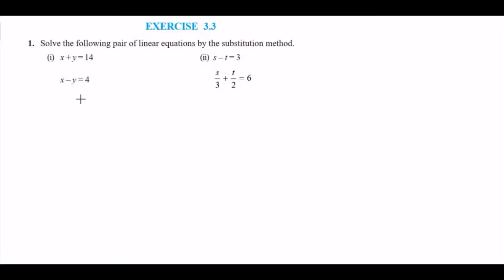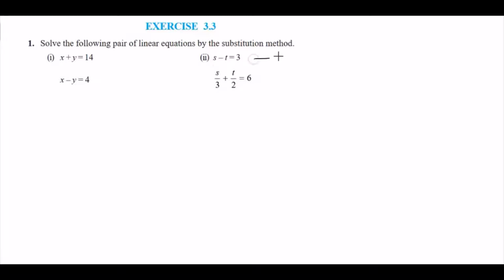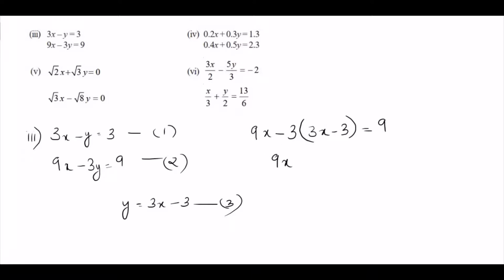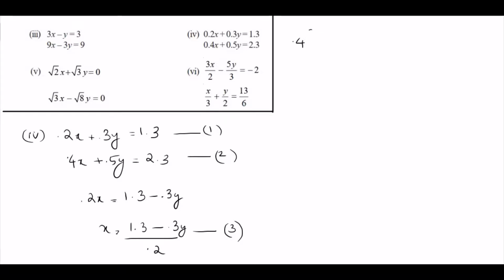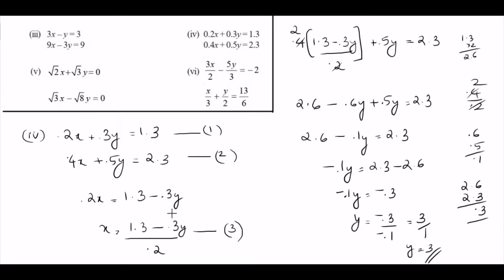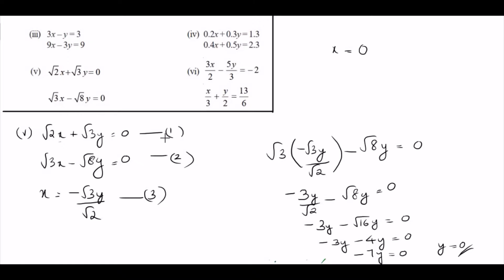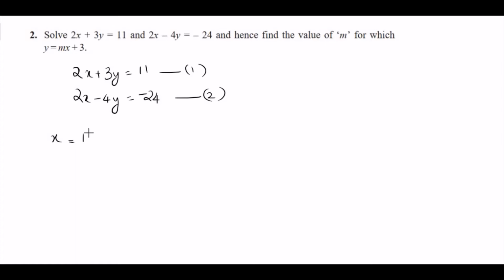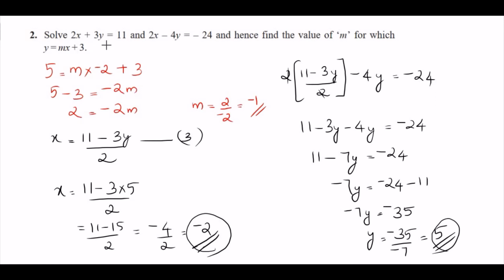Class 10 Maths Chapter 3 Pair of Linear equations in Two Variables Exercise 3.3 Question 1 and 2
Solutions for Pair of Linear Equations in two variables using Substitution Method